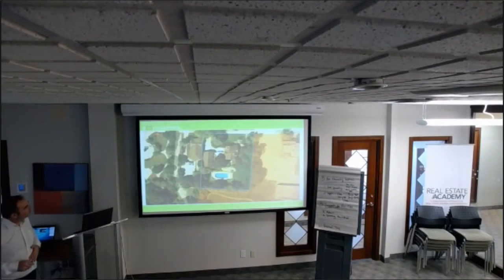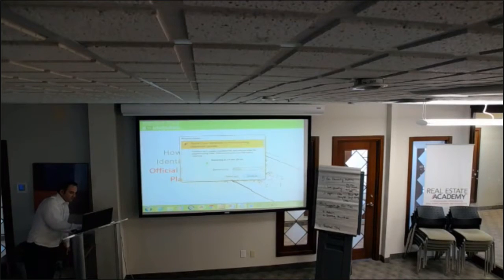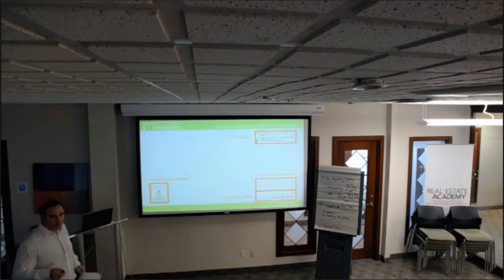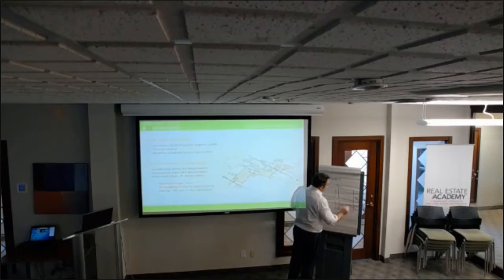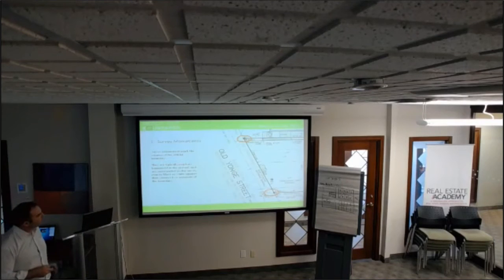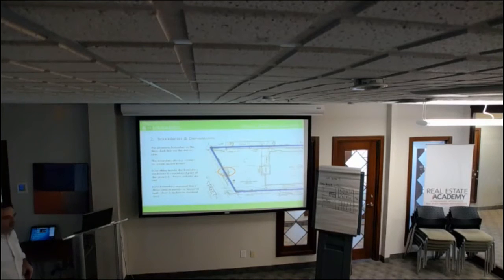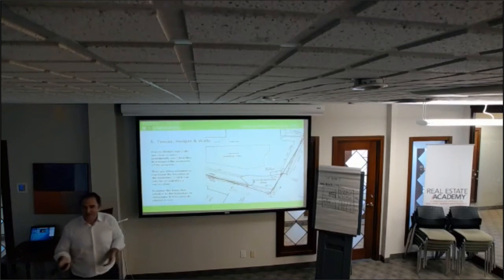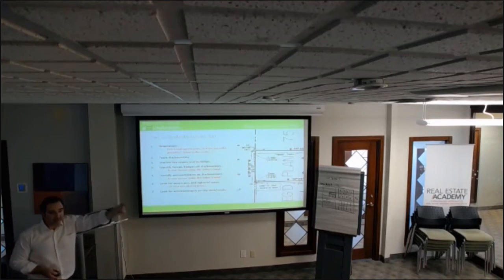How to Read A Survey Plan With Protect Your Boundaries